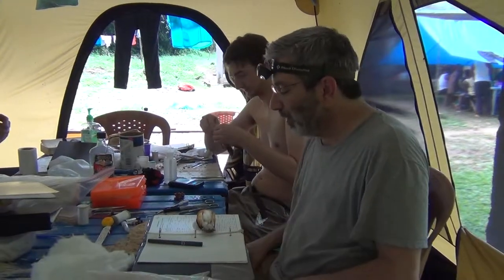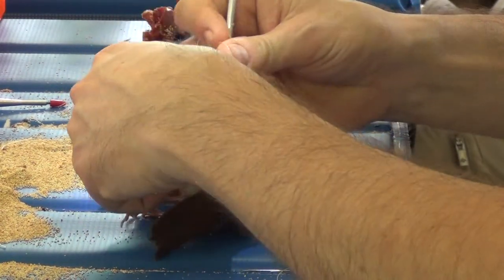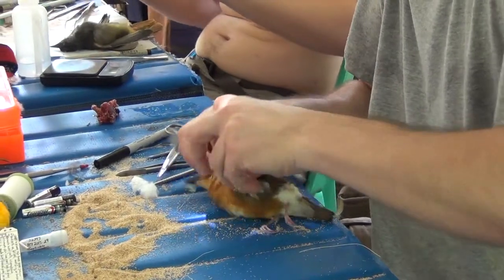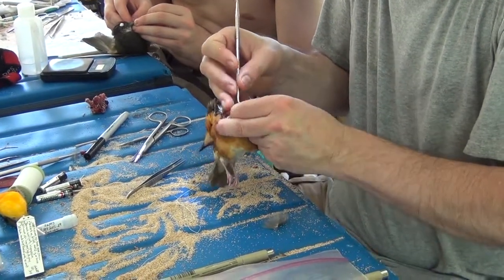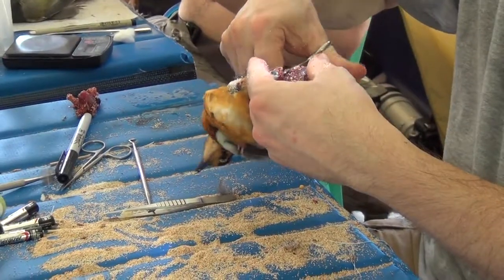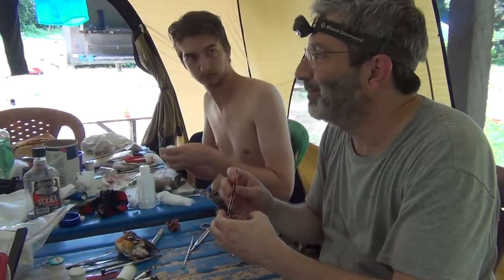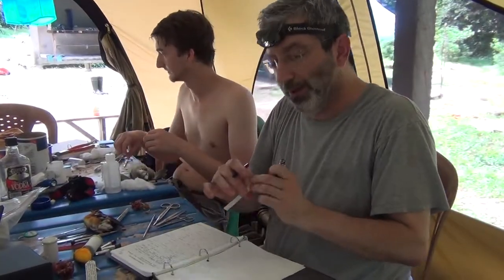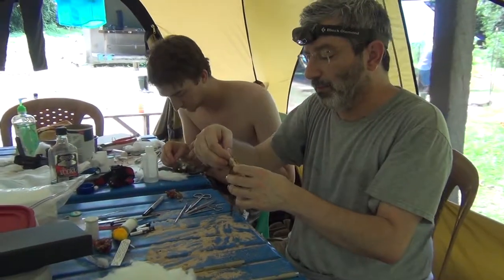BITC / Biodiversity Inventories - Bird Specimen Prep I